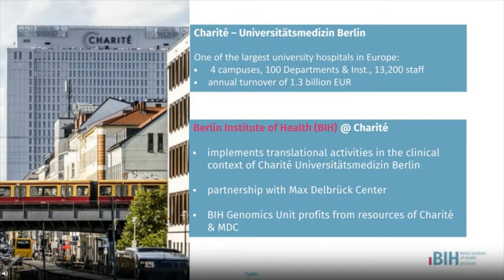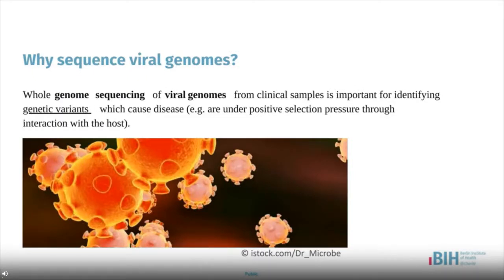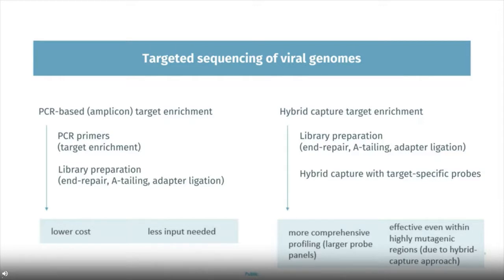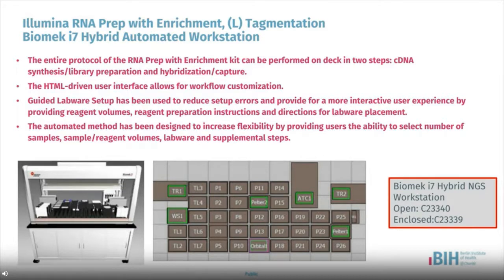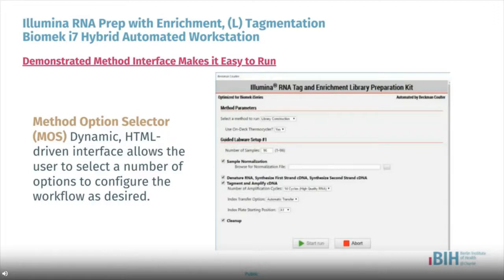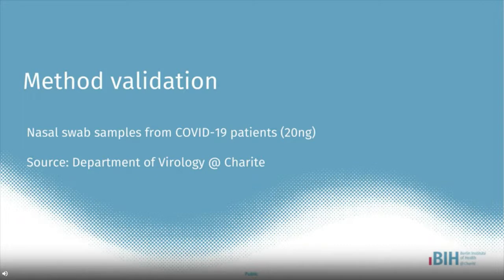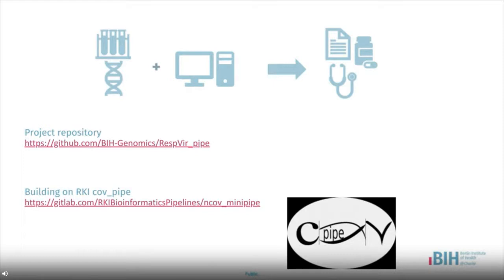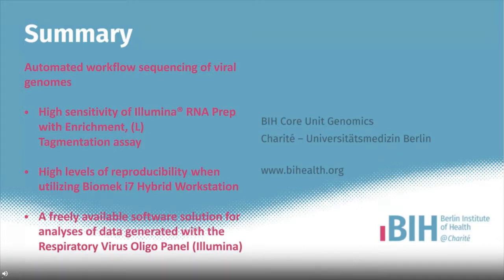Fully automated RNA library preparation for sequencing respiratory viruses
Webinar Speakers:

- Dr. Tomasz Zemojtel, Head of the Genomics Core Unit at the Berlin Institute of Health at Charité
- Randy Pares, Senior Applications Scientist and a member of the Automated Genomics Business Unit with Beckman Coulter Life Sciences

Webinar Abstract:
Targeted sequencing of respiratory viruses’ genomes is important to identify novel viral variants. Compared to amplicon sequencing, target enrichment through hybrid–capture methods provide high sensitivity of variant detection and more uniform and complete coverage.

In this webinar, we describe automation of the Illumina RNA Prep with Enrichment (L) Tagmentation kit using the Illumina Respiratory Virus Oligos Panel v2 on the Biomek i7 Hybrid Automated Workstation. We demonstrated/validated the method using SARS-CoV-2 positive samples collected at the Berlin Institute of Health, Berlin, DEU. Our sequencing data shows that the automated method enables comprehensive profiling of viral genome at high throughput, with minimal hands-on time.

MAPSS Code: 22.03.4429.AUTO